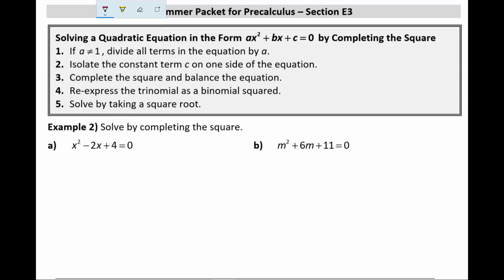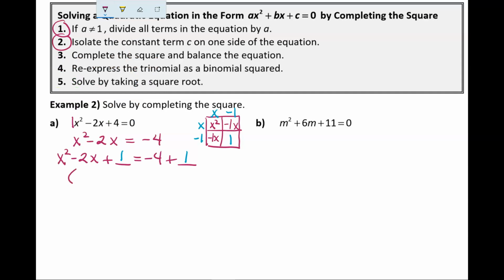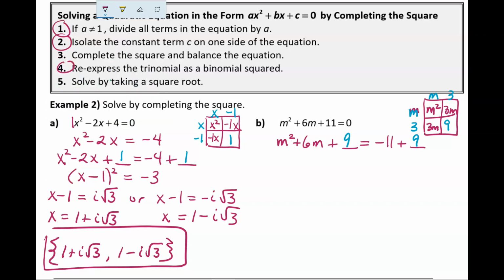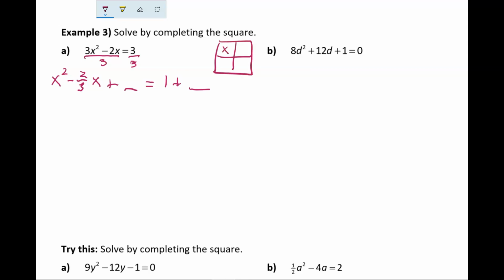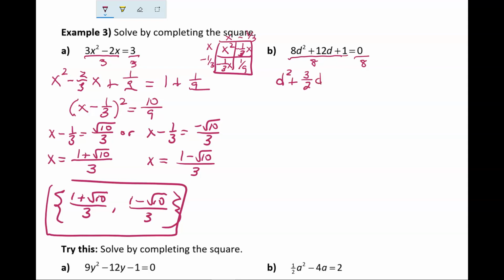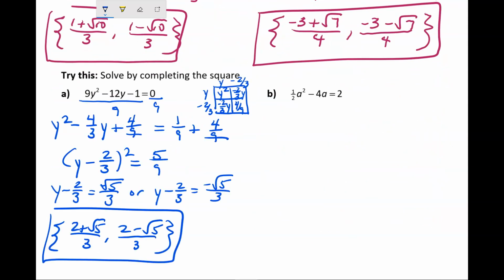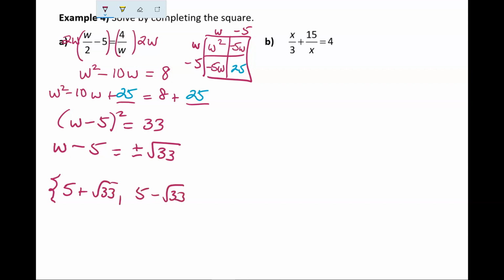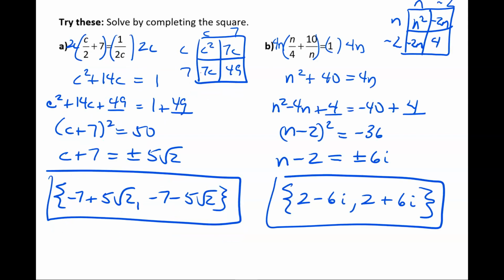Precalculus Summer Packet Notes E3